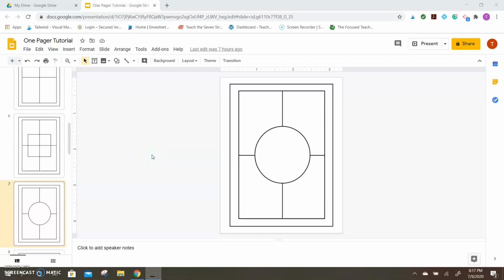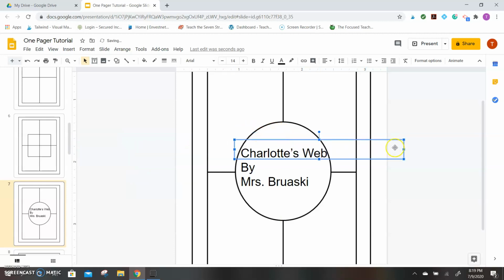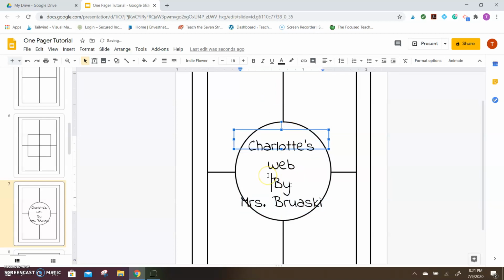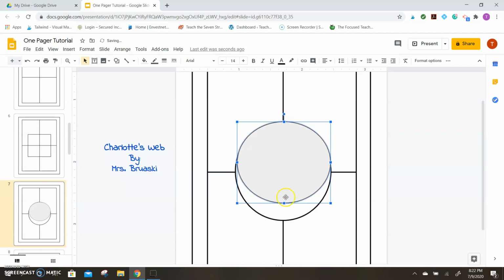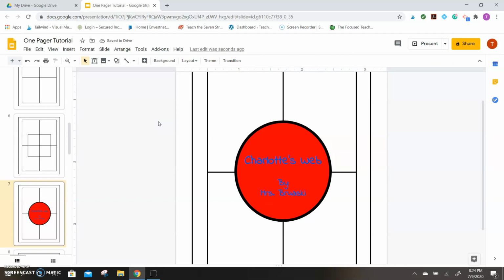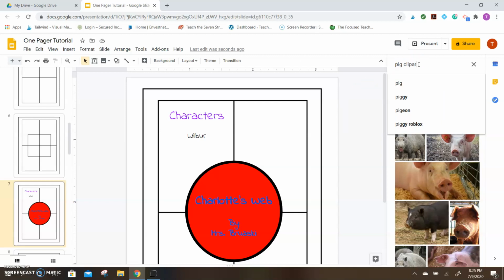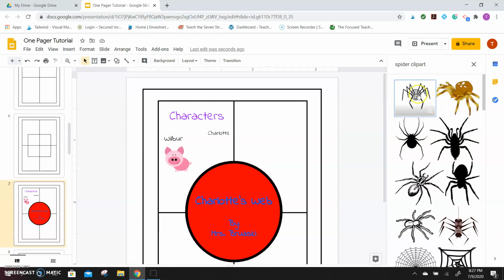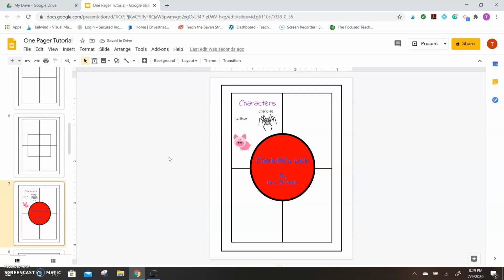How to Add Text to Digital One Pagers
One-Pagers are a creative and engaging way for students to show their understanding and to help them process concepts.  But in the age of Distance Learning, completing one pagers with colored pencils and crayons may not be feasible.
This video will show your students how to add text, insert images, and add shapes in order to create a digital one pager.